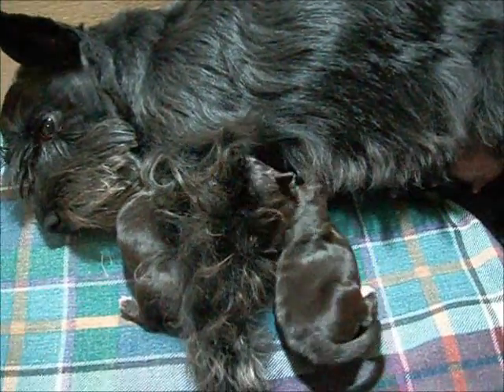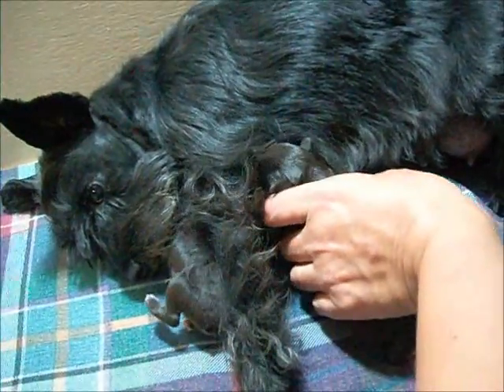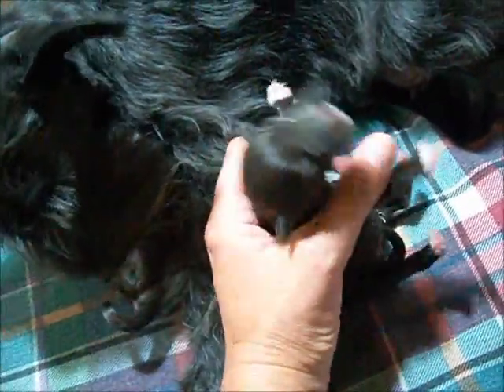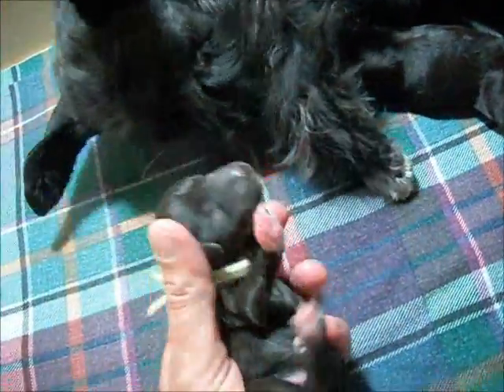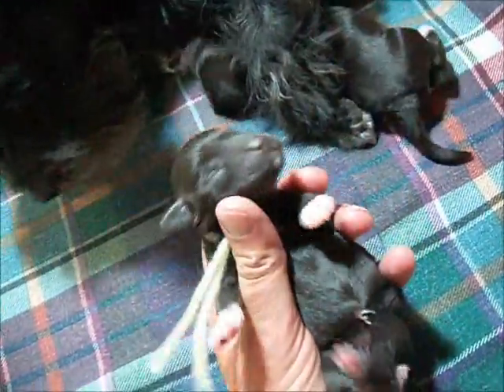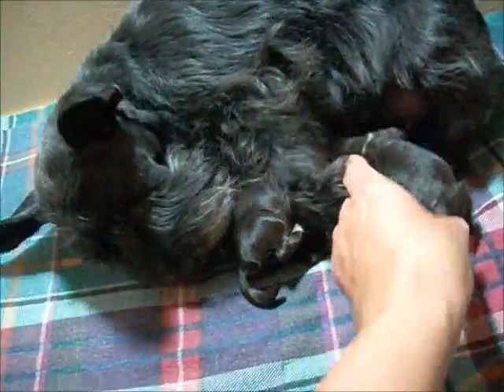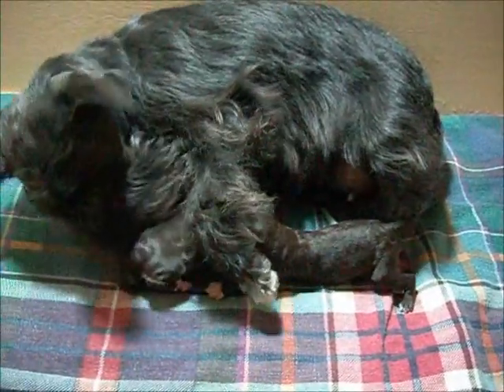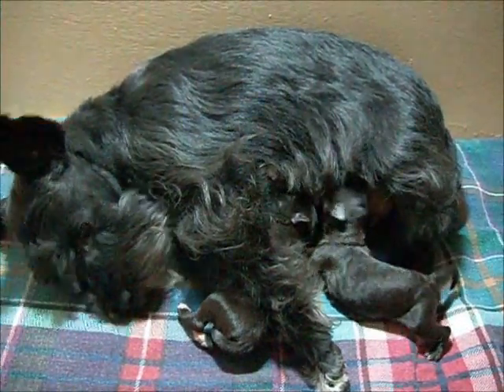Cici - newborn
newborn toy schnauzer puppies